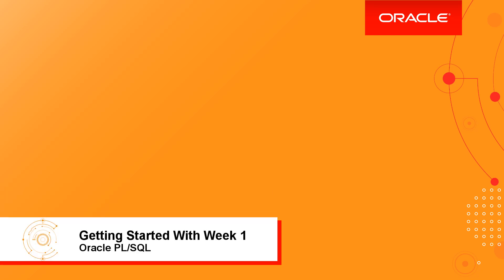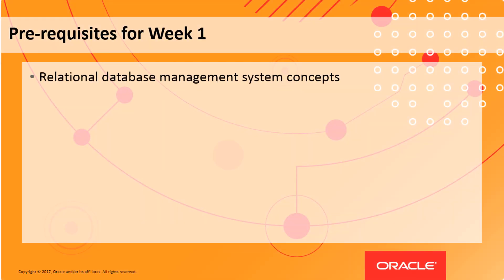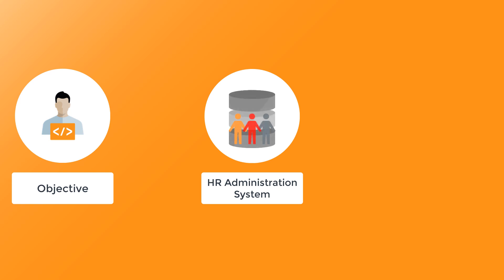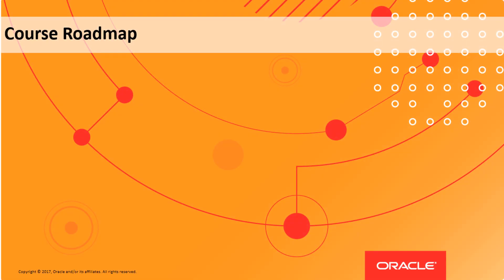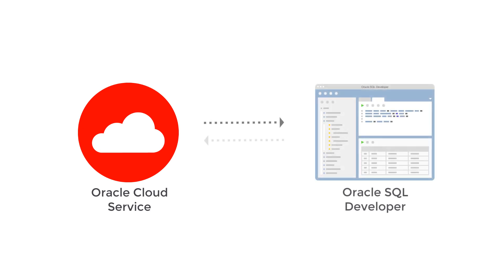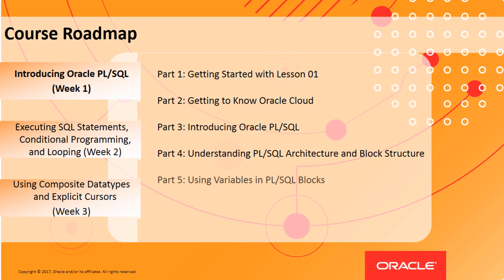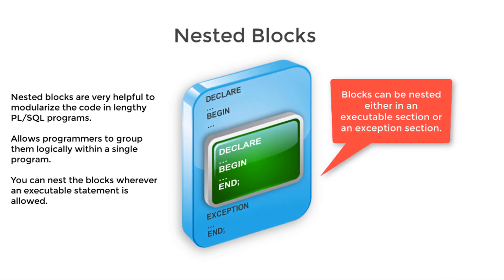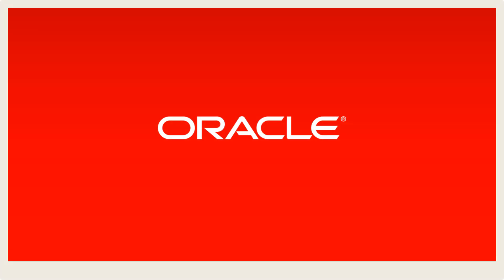1-1: Getting Started with Lesson 01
This video gives you an overview of the topics you are going to learn in the first week of PL/SQL Fundamentals MOOC.
1080p/720p HD.